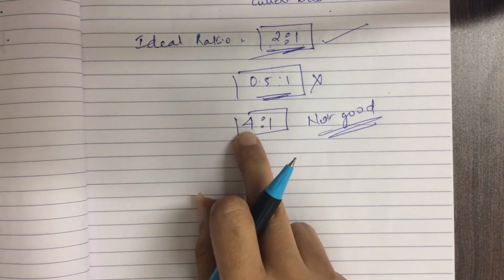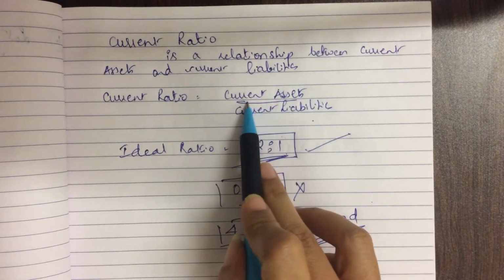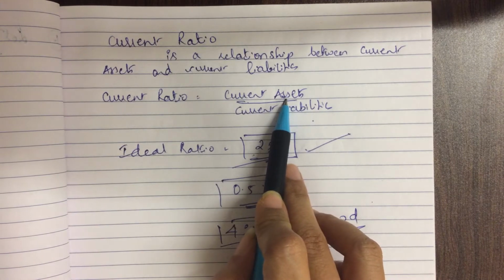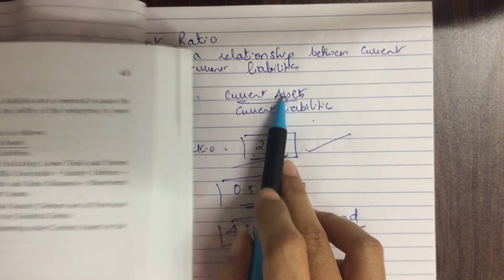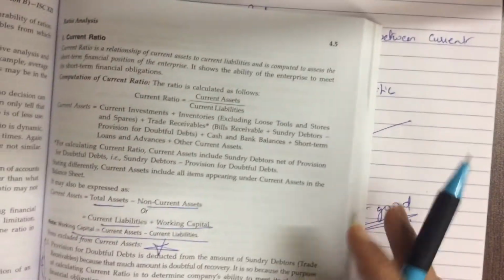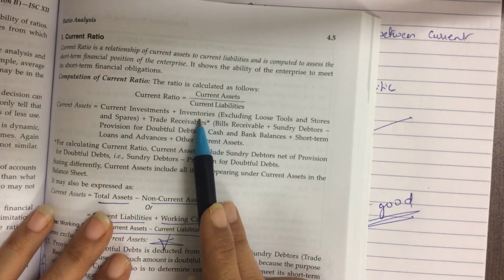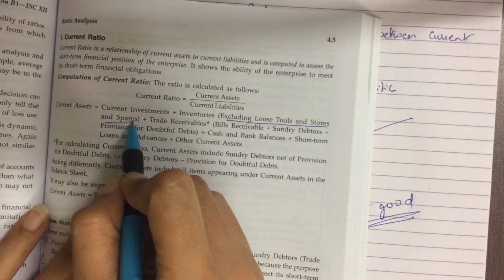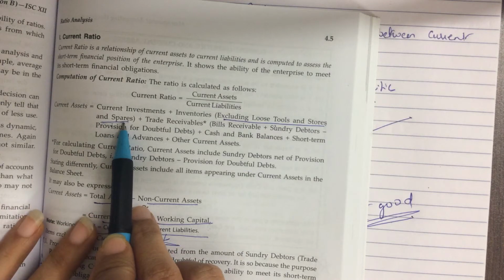Vidya tutorials ratio analysis 1